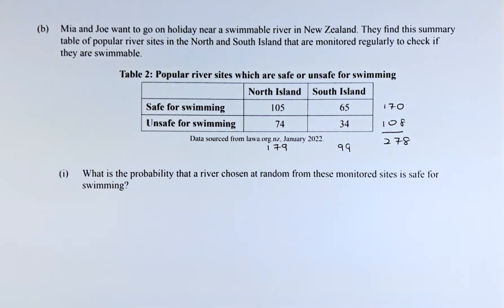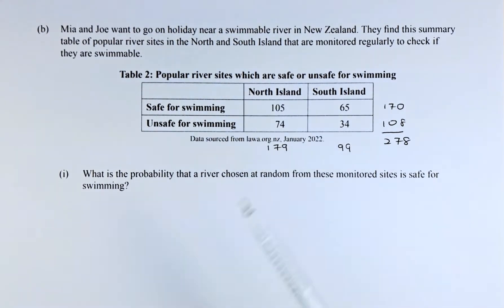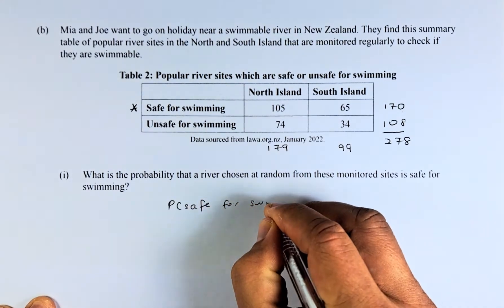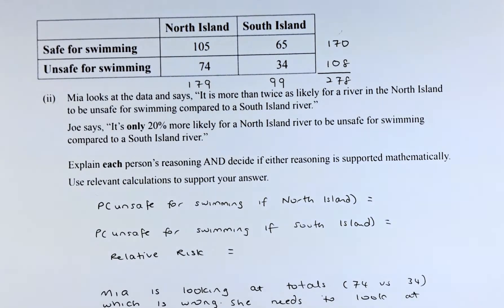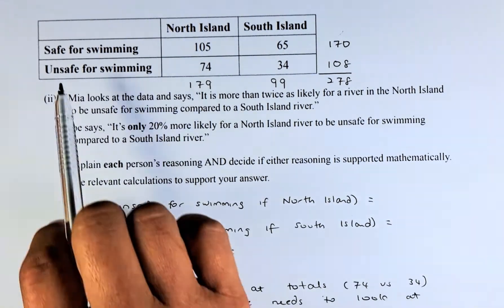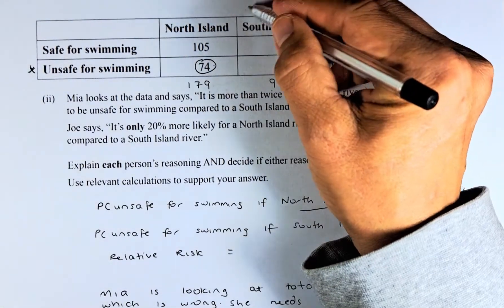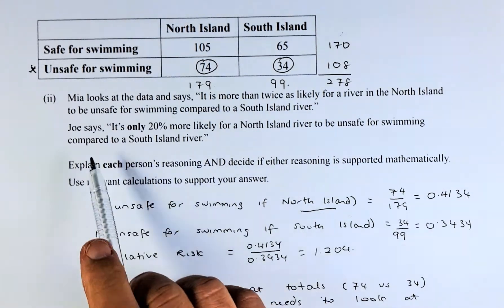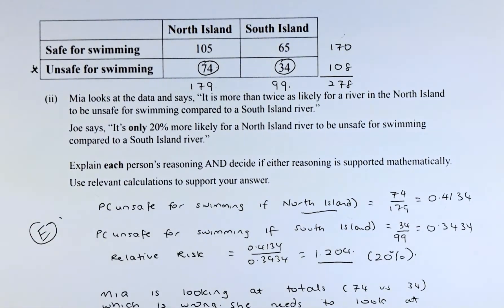How to Ace the 2022 NCEA Level 2 Probability Methods Question 2b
In this video, we will look at question 2a of the 2022 NCEA Level 2 Probability Methods. In this question, we will try to calculate probabilities using the table method. A good start is to calculate the row and column total and also the overall total before calculating the probabilities.